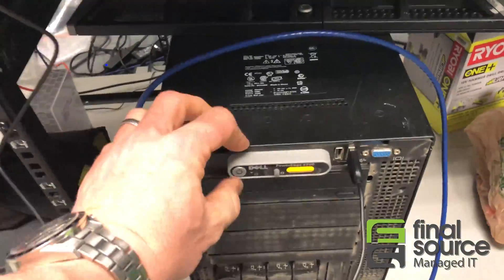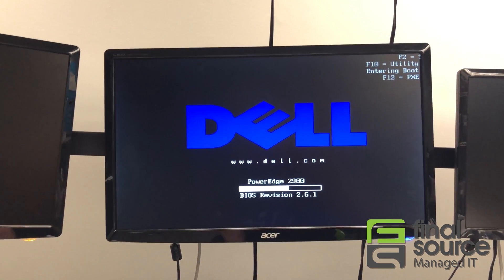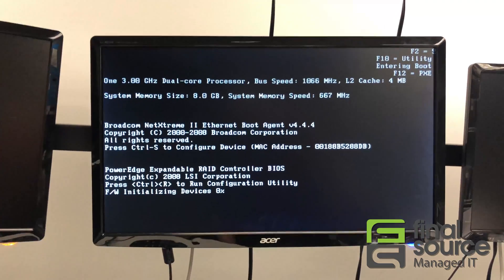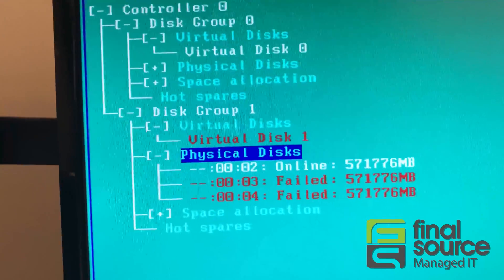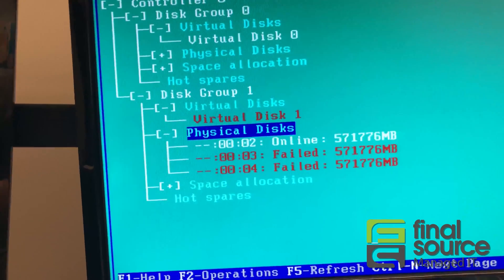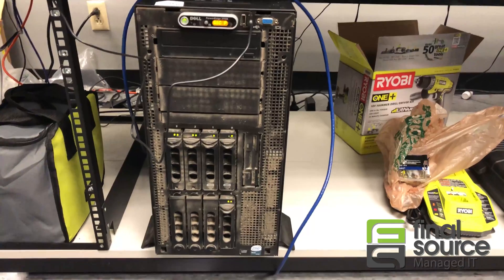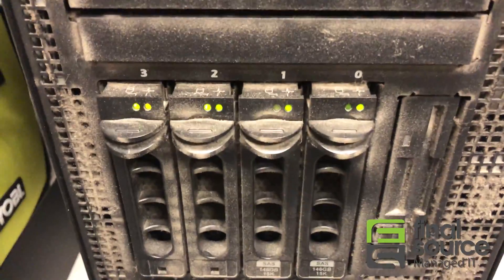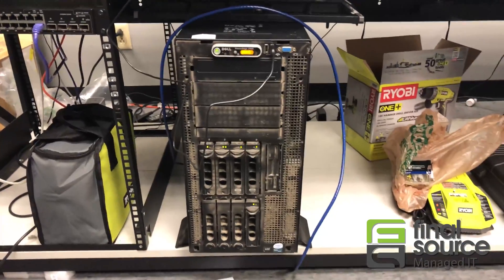Failed Raid 5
2 of 3 drives failed in a RAID-5